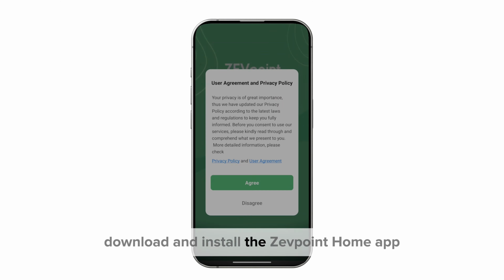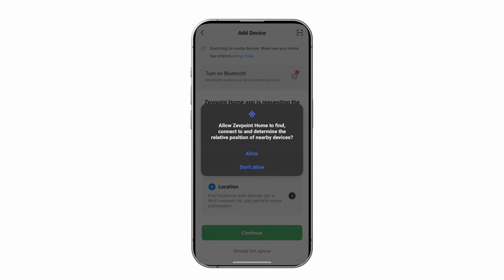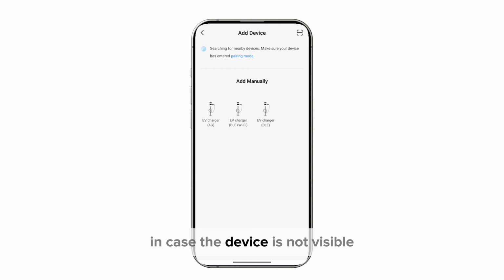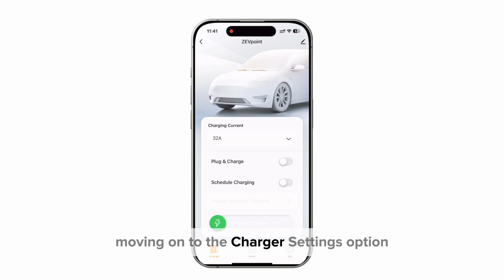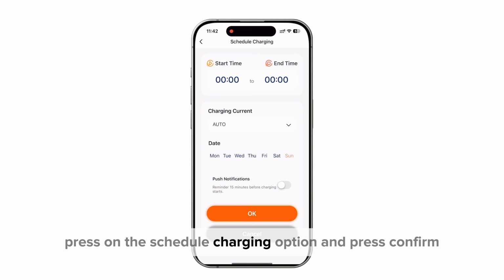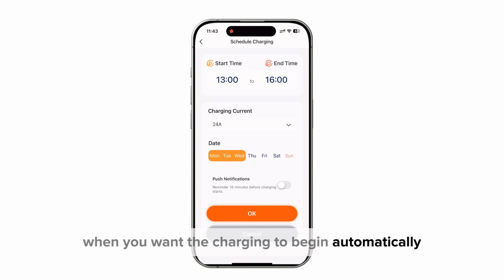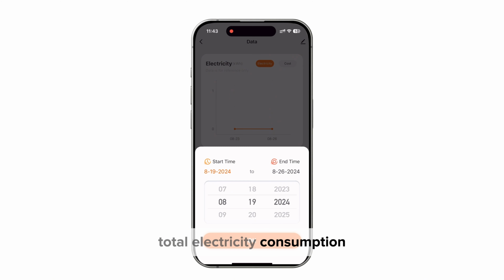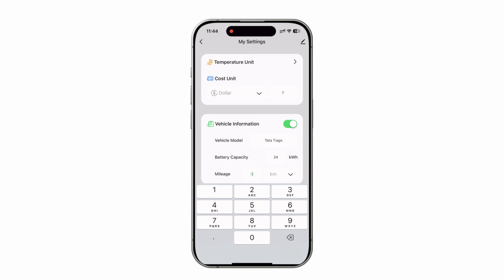How to use? || Demo || Wave 7.2 kW EV Charger || ZEVpoint || RFID/Plug & Charge/App mode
Introducing the Wave Series by ZEVpoint—our latest wall-mount EV charger that’s designed to give you ultimate control and convenience. With a powerful 7.2 kW output, the Wave Series supports RFID access, Plug & Charge, and seamless control via the ZEVpoint Home app. Whether you want to adjust the power, schedule your charging sessions, or review your charging history, Wave puts all the options at your fingertips. It’s built to meet your needs, providing a smarter, more efficient way to power your electric vehicle.

In this demo video, we’ll walk you through the key features of the Wave Series, showcasing how easy it is to use and how it can make your EV charging experience better than ever. and discover the future of EV charging.